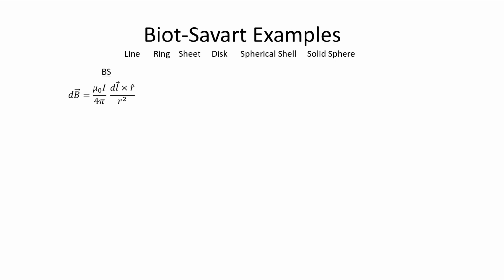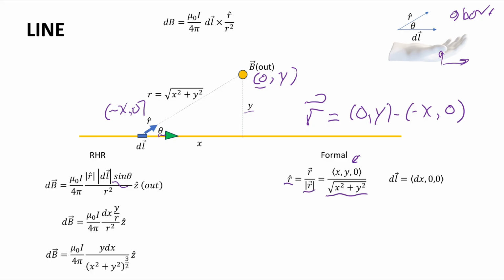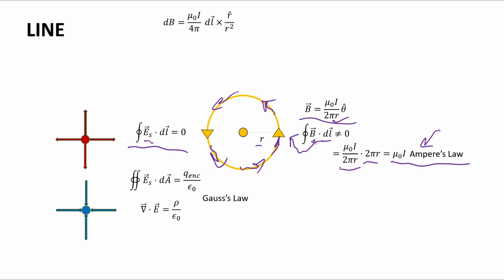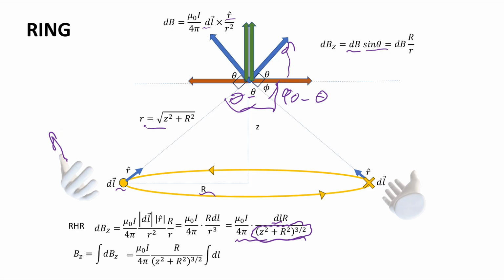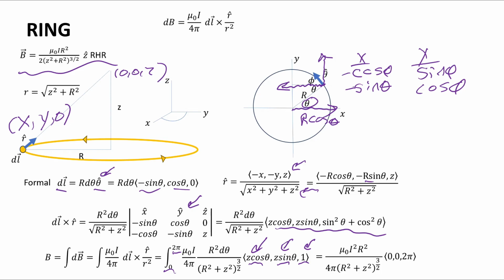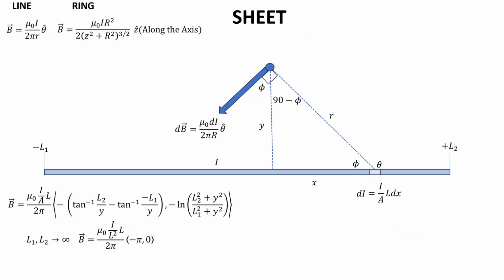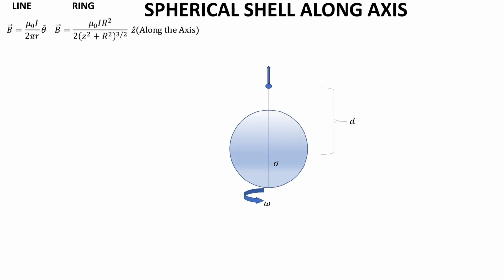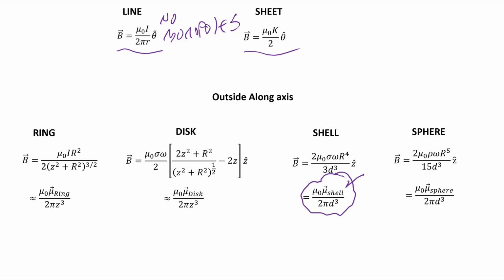Biot-Savart Examples and Observations about magnetic fields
Here we use Biot-Savart to derive the magnetic fields from a few objects and form some conclusions about the nature of magnetic fields as a result.